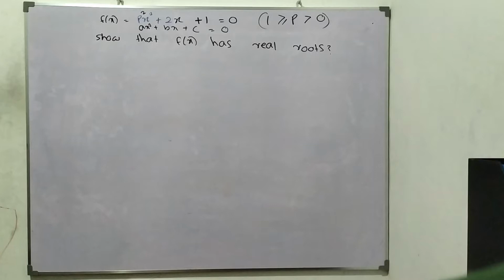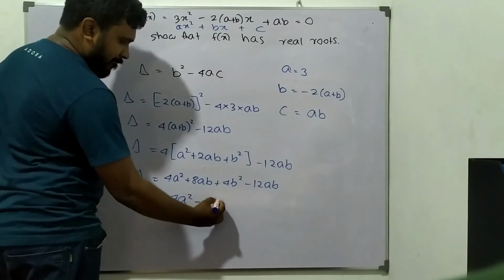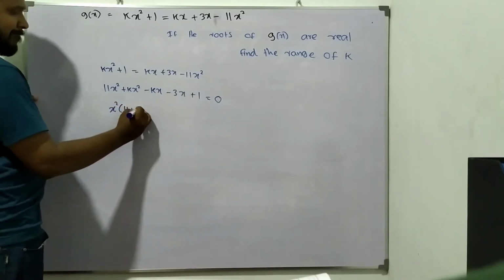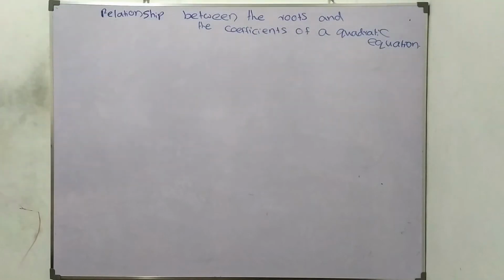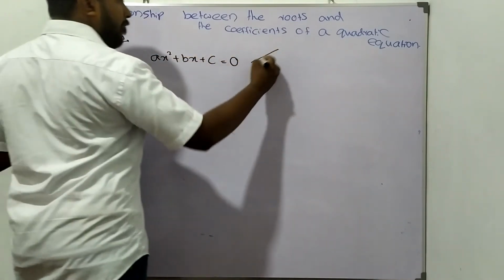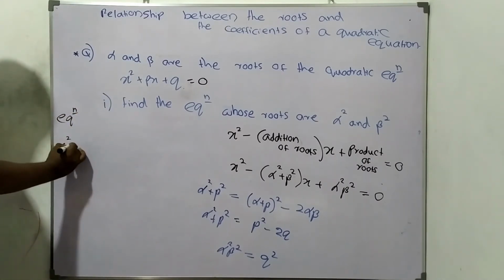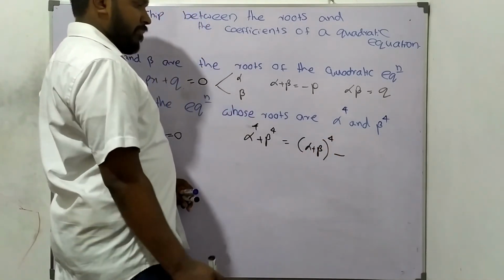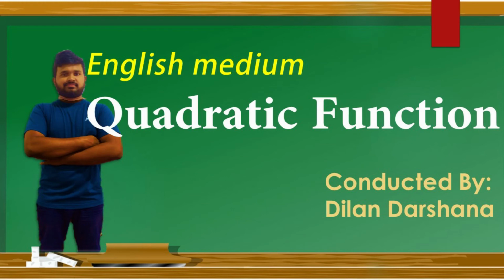Combined Mathematics | Advanced Level Exam | English Medium | Quadratic Functions 02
This video describe the Quadratic Functions